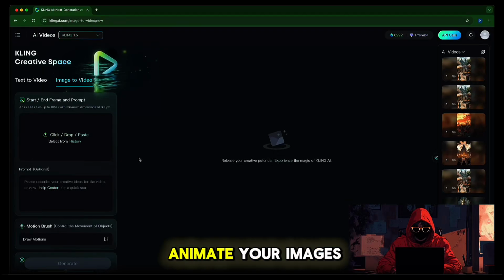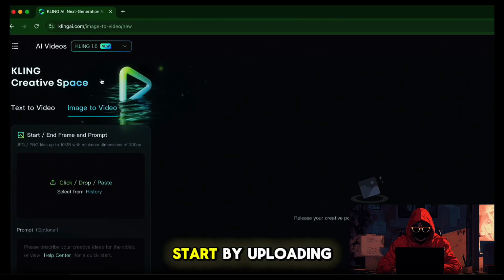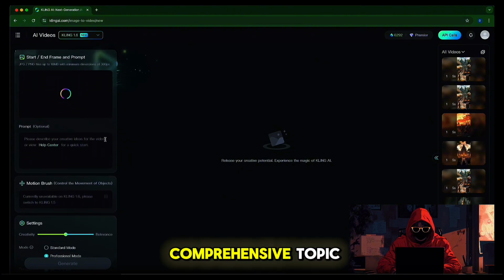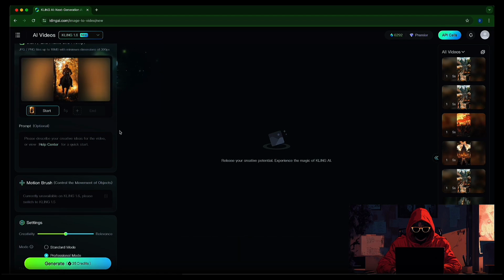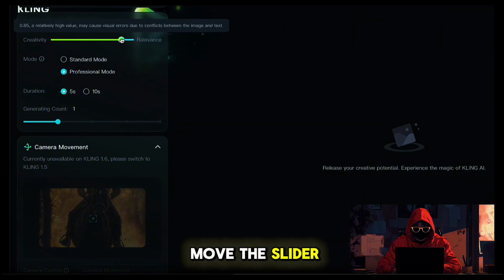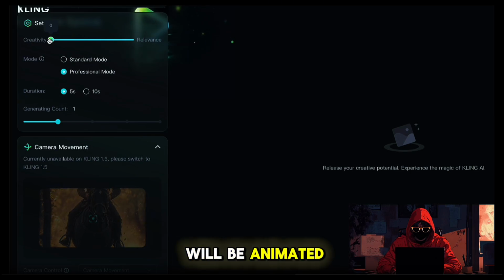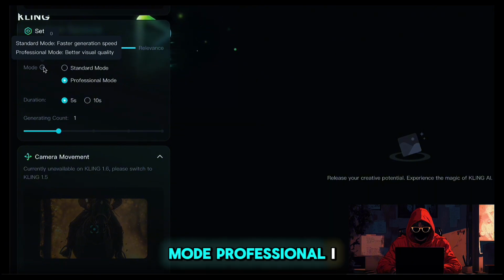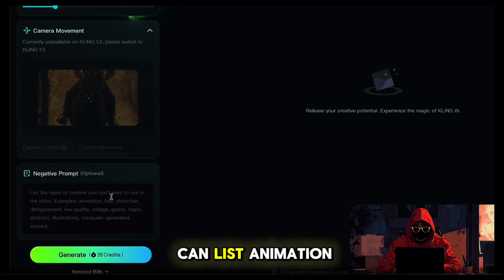AI Video Creation Mastery Course | Kling AI | Image To Video Transformation | AI Video Creations.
Use the latest Kling AI version (1.6).
Upload your MidJourney-created image.
Camera & Photo Movement
Camera movement is unavailable in Kling 1.6 (updates coming soon).
Separate lesson on movement prompting is in development.

Settings Overview
Creativity-Relevance Slider:
Relevance: AI strictly follows your prompt.
Creativity: AI has more freedom in animation.

Modes:
Standard: Cheaper, lower quality.
Professional: Higher quality, recommended.
Negative Prompts

List what you don’t want in the video, like:

Animation blur, distortion, low quality, abstract visuals, warped elements.